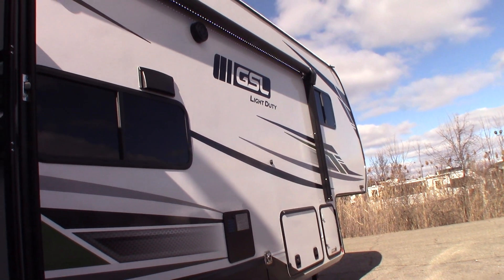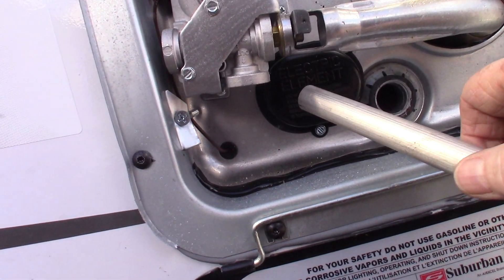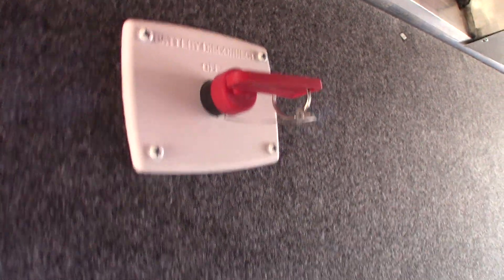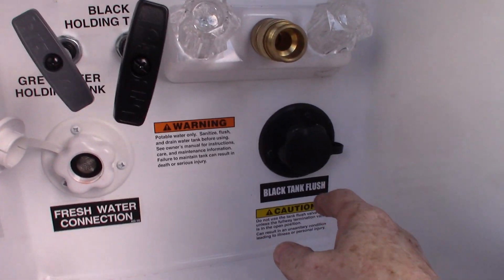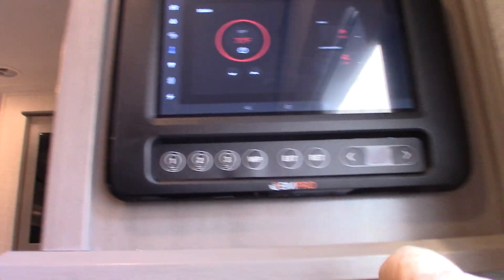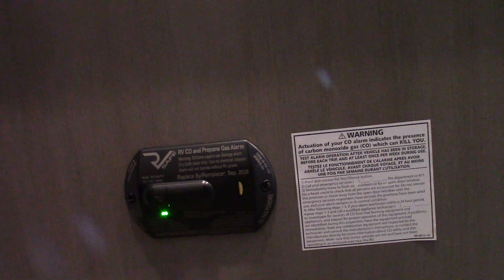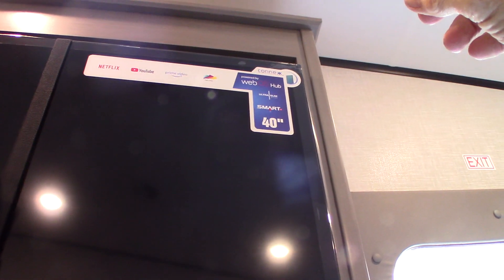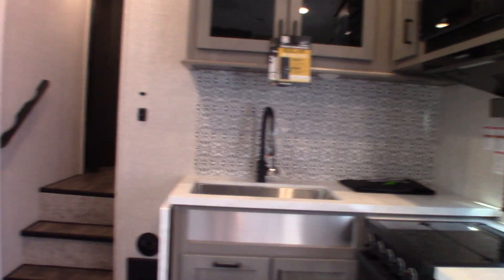2024 Starcraft GSL Light Duty 274BHS